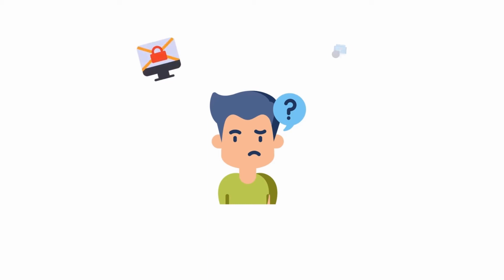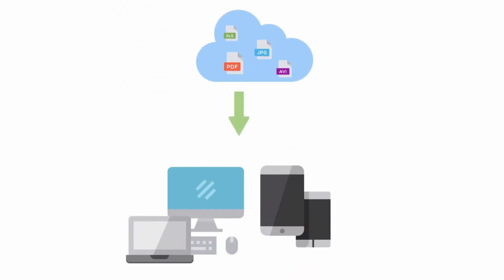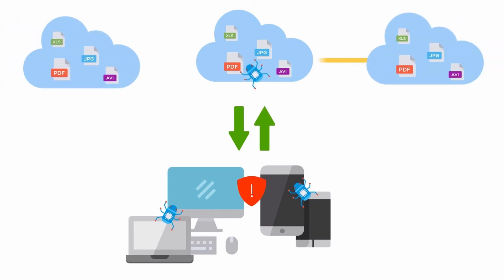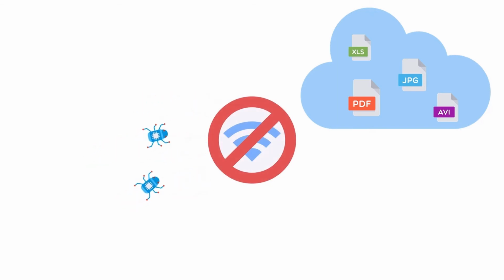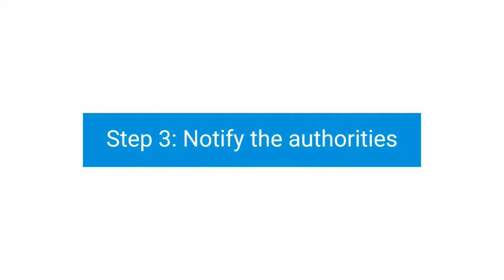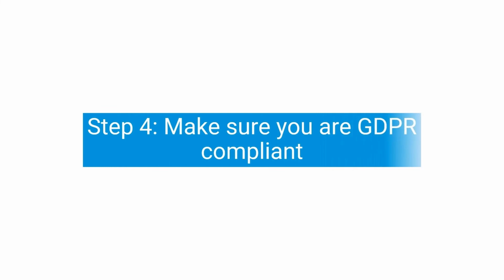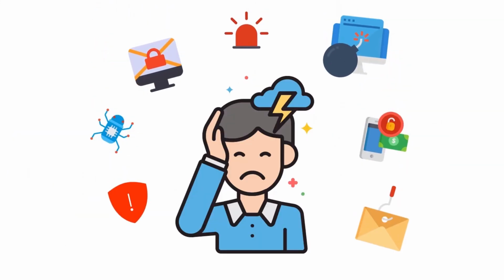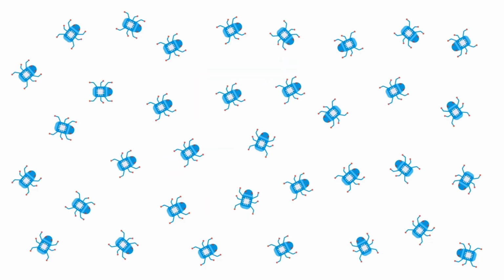5 Essential Steps to Take After a Ransomware Attack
Worried how to recover from ransomware or a potential ransomware attack? We have elaborated 5 essential steps to follow to reduce the impact of the attack.

To learn more about phishing scams, read our in-depth blog posts,

4 Types of Phishing Attacks That IT Administrators Should Watch

How to Prevent a Phishing Attack? 17 Easy Hacks for Administrators

Ransomware attacks are like an epidemic. You aren’t sure when, where or how it began and you wake up when it’s already too late.

The best strategy to deal with a ransomware attack is amazingly simple but hard to follow - DON’T PANIC.

Here are 5 actionable steps you can take once you have realized that you are under attack.

Step 1: Disable the Sync Client

Does your company use a Sync client to access your Drive files offline?

If you do, immediately disable the sync client as this acts as a direct pathway to infect your Drive files.

Are you wondering how a sync client would put your Drive in danger?

A sync client offers a two-way synchronization of your Drive files with laptops and smartphones in real-time.

If ransomware encrypts a Drive file on your local system, the synced copy of the file in the Drive will also be infected. Once your Drive is infected, ransomware can easily spread to other folders and Drives through Shared Drives and common folders.

As a G Suite admin, you can turn off the Sync feature from the Admin Console to prevent users from installing the sync client and also to disconnect existing sync.

To disable backup and sync go to Admin console - Apps - G Suite - Drive and Docs - Features and applications - Drive - and select “Do not allow Backup and Sync in your organization”.

Step 2: Disconnect  the internet to the infected system

Ransomware cannot get to the cloud from an infected system or spread to other systems without the internet. Disabling it will ensure that the infection doesn’t spread to more computers and Drives.

For example, every organization has common internet servers that connect all the systems. If one system was compromised, the ransomware can spread to adjacent systems through these connected servers. Worst-case scenario, what if all these systems also have an actively running backup and sync client? This would spread the ransomware across different Drives and further opens up the possibility of it spreading to other devices that the infected Drive is in sync with.

Step 3: Notify the authorities

The next important thing to do is to inform law enforcement about the attack. Immediately contact and request the assistance of the local field office of the FBI or file a complaint with their Internet Crime Complaint Center by going

To file a complaint to the FBI Internet Crime Complaint Center, click on the link given in the description.

Step 4: Make sure you are GDPR compliant

If you have customers in the European Union, you would know that GDPR compliance is mandatory. GDPR requires you to inform the Information Commissioner's Office within 72 hours of a breach.

If you don’t comply, you could be fined up to 20 million pounds (That’s about 26 million US Dollars!) or around 4% of annual global turnover whichever is the highest.

That’s something you can’t afford in the midst of an ongoing ransomware attack!

Step 5: Get an effective backup solution for any future attacks

So, what if despite all the security measures, your Google Drive is infected with ransomware?

Disabling the Backup and Sync from the admin account takes around 24 hours to take effect, by this time the ransomware could spread far and wide.

This is where a secure backup solution like SysCloud can come to your rescue.

SysCloud keeps a copy of all your data on the cloud. So in the event of a ransomware attack, you can simply remove the infected files from the Drive and replace it with a previously backed-up version of the file.

In the case of SysCloud, backup files are stored in Amazon Web Services and therefore are safe even if your Drive is compromised.

Let’s summarize all the five steps again:
Immediately disable the sync client
Disconnect internet to the infected system
Request assistance from law enforcement
Comply with GDPR
Keep data backups for future security

Before we sign off, here is a bonus tip!

Did you know that ransomware attacks use email phishing as a vector to infect your systems? If you are adequately protected against phishing attacks, you can keep ransomware at bay.